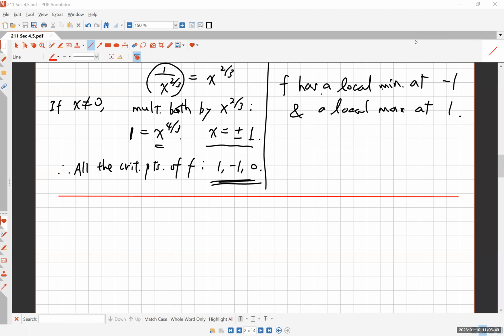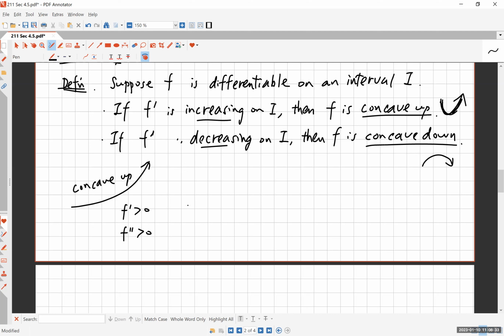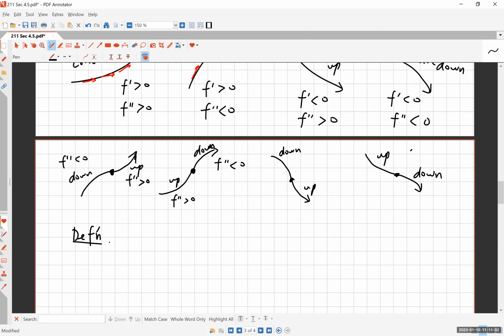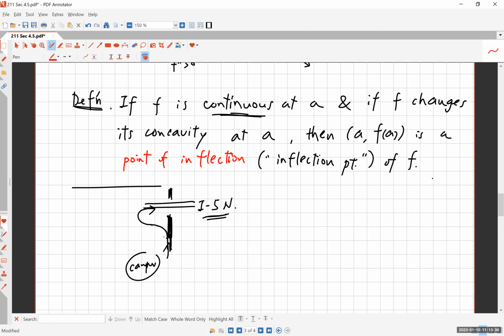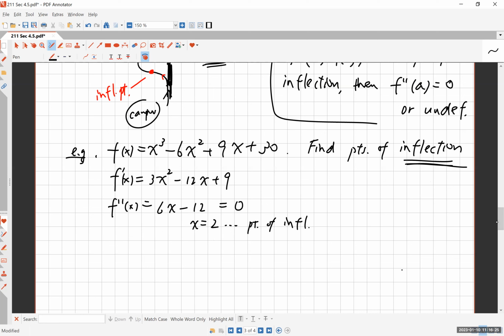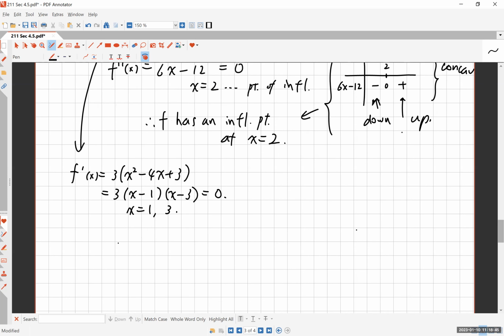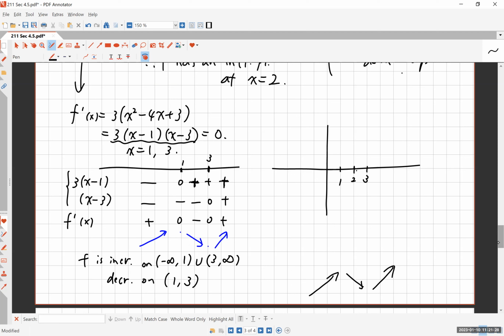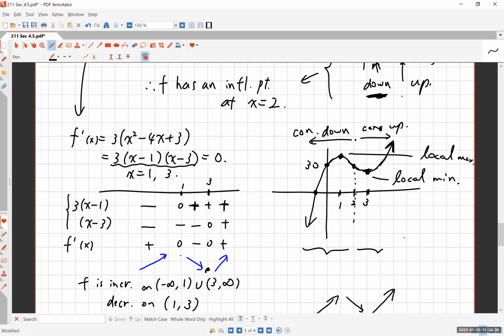4.5. Derivatives and the Shape of a Graph, Part 2